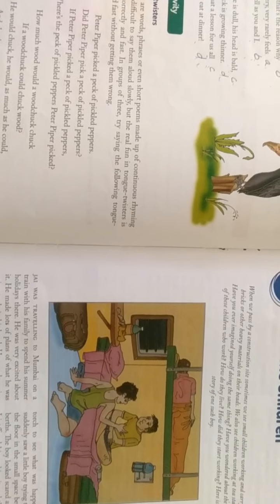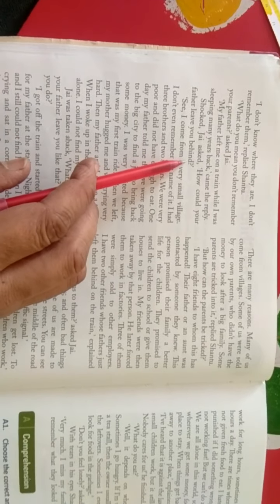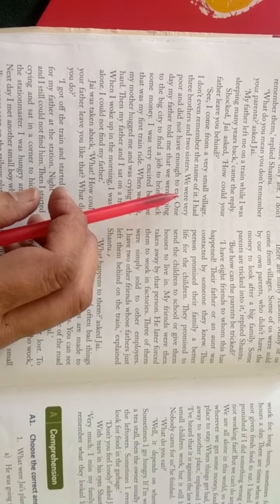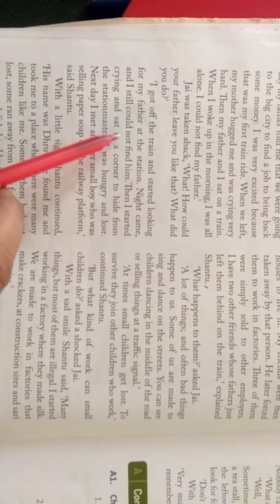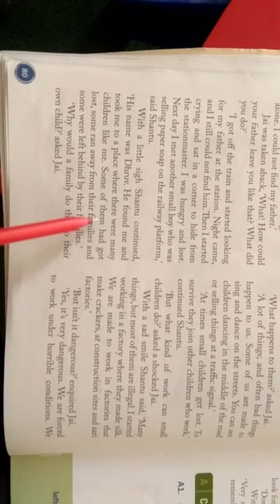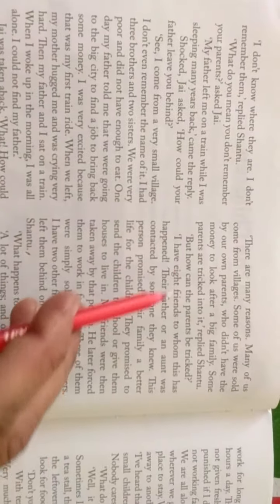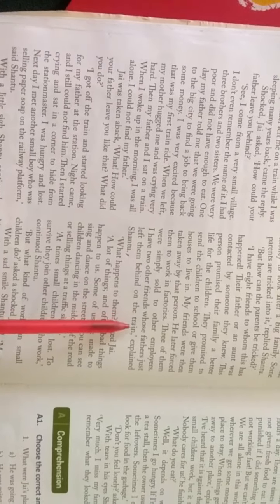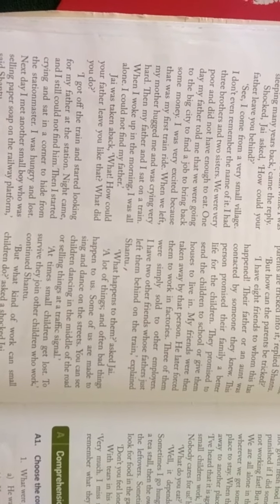class 6th subject English Reader page number 80 read L-12